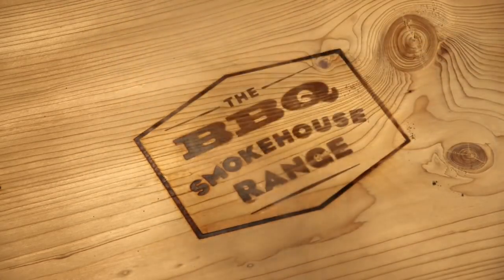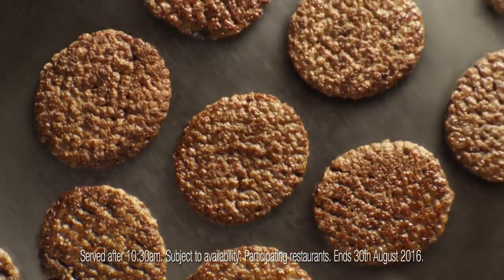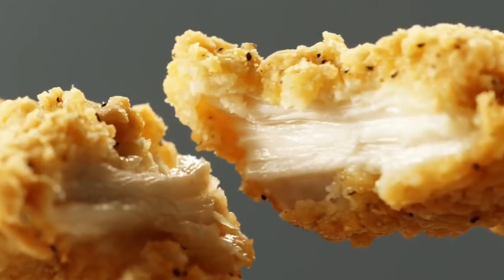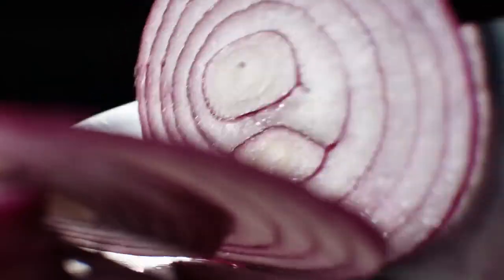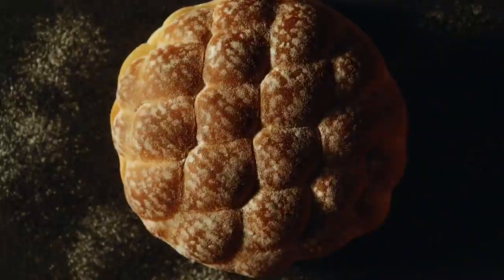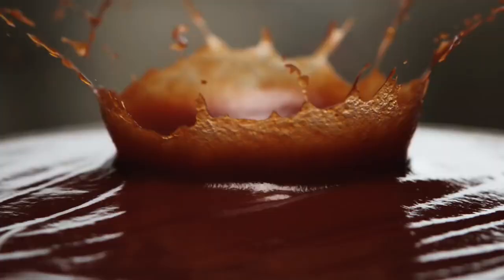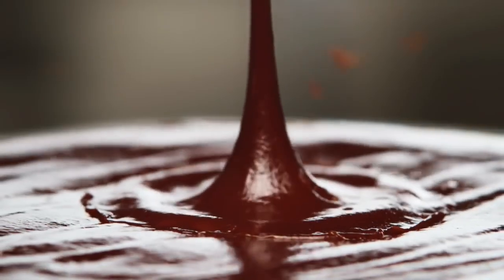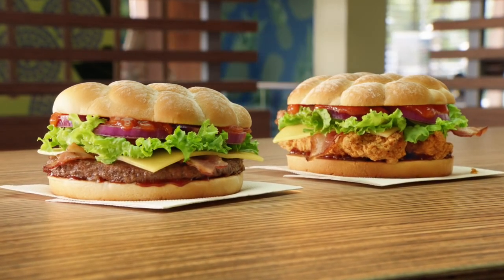McDonalds | The BBQ Smokehouse Range TV Ad McDonald's 📺📺tellyads